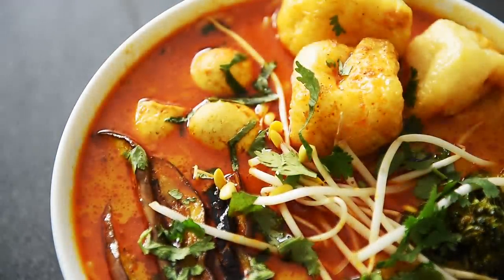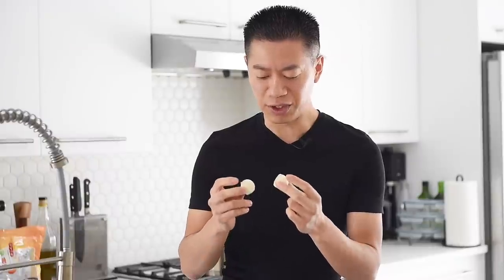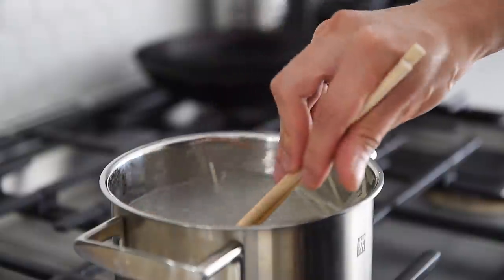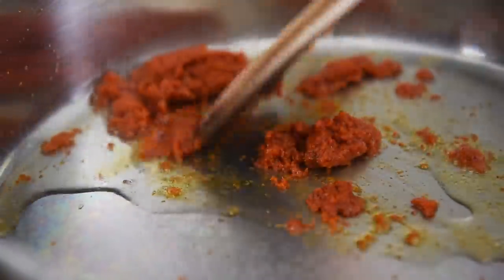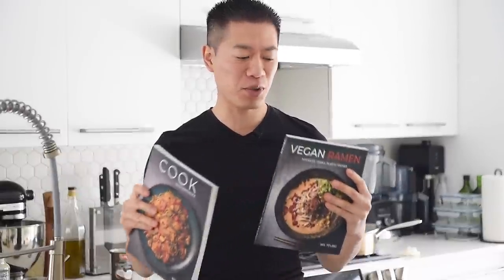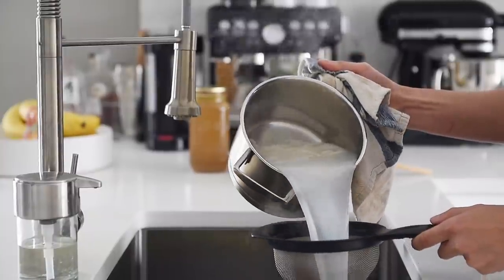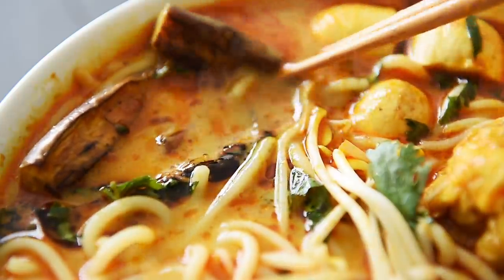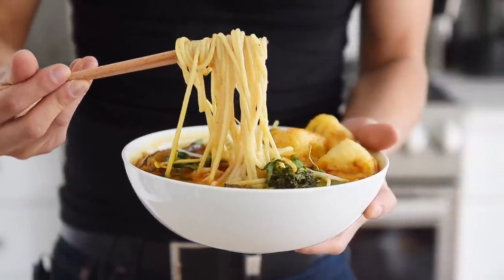SPICE UP YOUR WORLD with this easy Laksa Recipe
LEARN HOW TO MAKE AN EASY LAKSA RECIPE AT HOME TODAY!

LAY HO MA!  Nothing beats a hot bowl of spicy soup noodles on a cold winter day (or any day really!).  Join me in this episode and learn how to make an easy and quick version of the popular laksa recipe!  Let's begin

Ingredients:
1/3 Asian eggplant
30g extra firm tofu
drizzle of avocado oil
3 broccolini
150g round rice noodles (Yunan rice noodles)
1 tbsp curry powder
3 tofu puffs
small handful of bean sprouts
few sprigs cilantro

Directions:
1. Bring a pot of water to boil for the noodles
2. Slice the eggplant into quarters.  Scoop out some tofu balls using a melon baller
3. Heat up a nonstick pan to medium heat.  Add the avocado oil followed by the eggplant and broccolini.  Sauté for 2-3min, then set aside
4. Cook the round rice noodles to al-dente
5. Heat up another pot to medium heat.  Add the coconut oil and red curry paste.  Sauté for 4-5min
6. Add and stir in the curry powder to combine.  Then, add the coconut milk.  Stir to combine
7. Add the vegetable stock along with the broccolini, eggplant, tofu puffs, and tofu balls.  Give it a good stir, cover, and bring to a boil
8. When the noodles are done, strain them out and place in the serving bowl
9. Depending on if your vegetable stock is salted, you may season with some salt or soy sauce to taste.  Pour the broth onto the noodles and assemble the toppings
10. Garnish with bean sprouts and fresh cilantro

O5SJJ2GXV2IWB6VT
ZVHSMWSQ4OSVF199